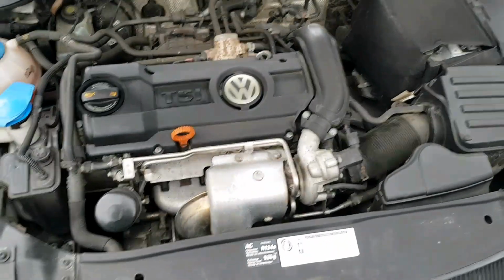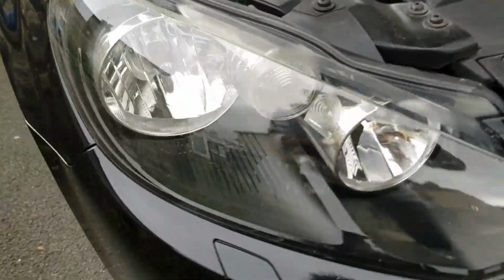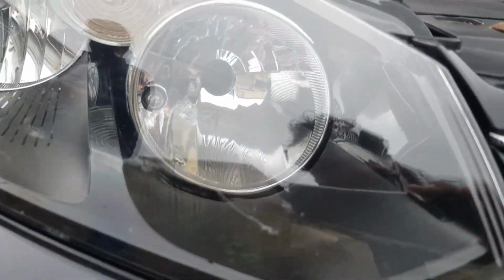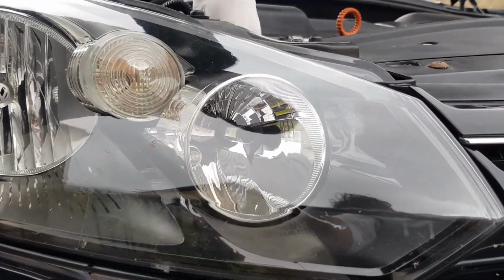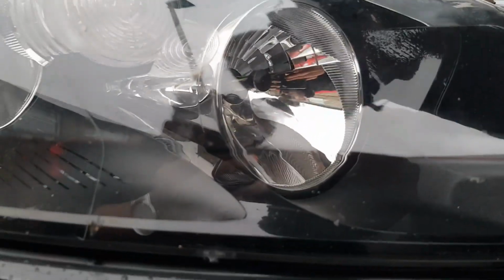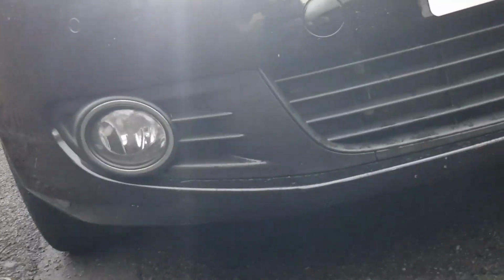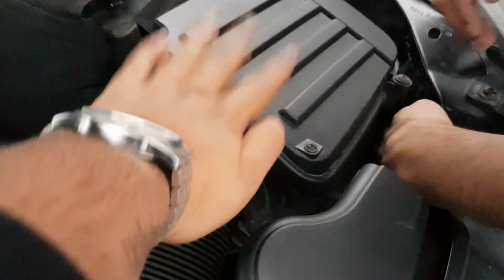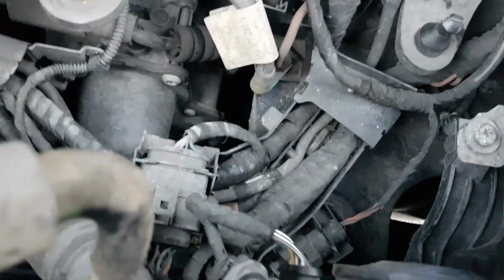How To Change High Beam DRL Headlight Bulb To LED VW Golf MK6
In this video i will be teaching you how to change your old orange looking halogen bulbs to a more brighter white light LED, which will also last longer too. These bulbs do cause a bulb out error but it doesn't bother me too much as the onboard canbus works fine which means the lights dont flicker at all only thing is the error stays on but that is fine it doesn't bother me.

Specs:
1.4 Litre TSI (Turbo Charged)
95KW or 128BHP
MK6 2009
Daytime Running Lights
Heated Seats
Multifunction Button Steering Wheel
Multifunctional Speedometer Screen
RCD 510 Entertainment System
Optical Parking Sensors
Reverse Camera
6 CD Changer With Bluetooth, USB, SD Card, Aux and MIDI
5 Door
Petrol
Very Low Genuine Mileage 47K VOSA Verified
Air Conditioning
Folding Electric Door Mirrors
All Doors Electric Window Control
DSG Gearbox (Automatic 7 Speed)
Auto Dimming Mirror
Cornering Lights
Front And Rear Fog Lights
0 - 60mph = 5.8s
Auto Lights
Cruise Control
Headlight Washer
18 inch VW Portfolio Alloys